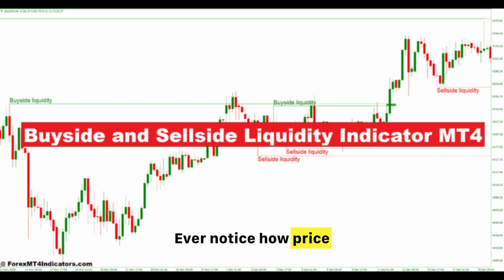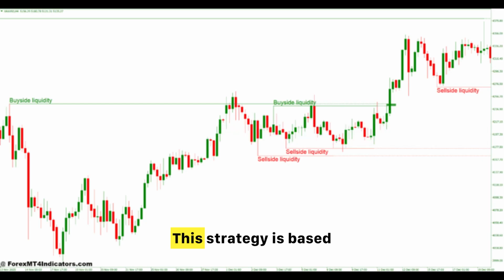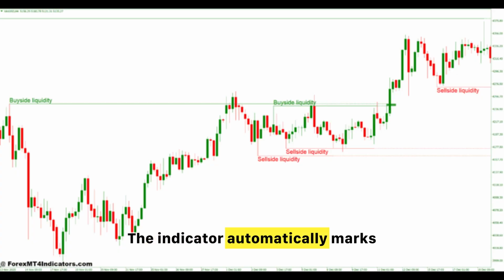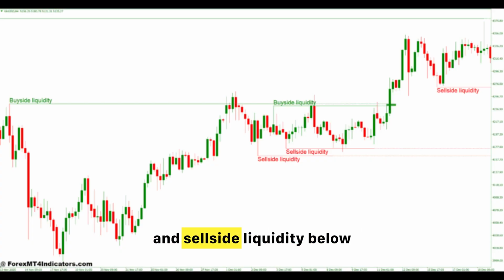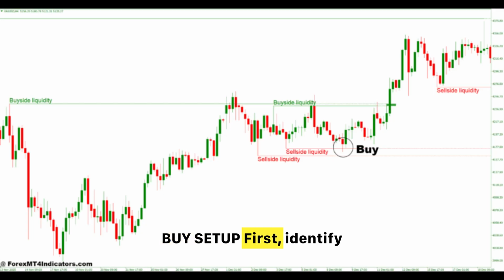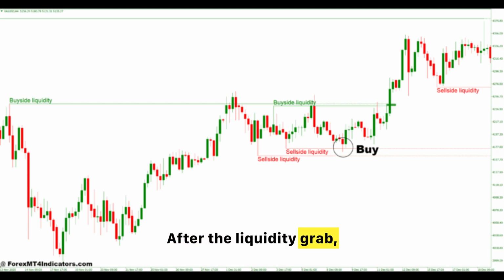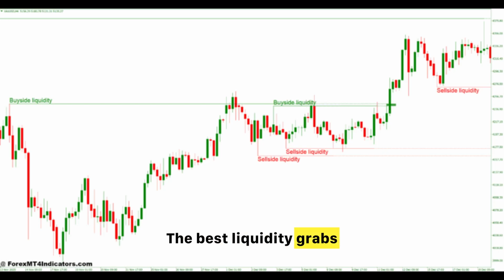Buyside and Sellside Liquidity Indicator MT4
Are you getting trapped by fake breakouts and stop hunts before the market moves in the expected direction? The Buyside and Sellside Liquidity Indicator for MT4 helps you identify where institutional traders are likely targeting liquidity, allowing you to anticipate high-probability market reversals and continuation setups.

In this video, you'll learn how to use the Buyside and Sellside Liquidity Indicator to locate key liquidity zones, identify potential stop hunts, and trade alongside smart money concepts. Combined with market structure and price action, this strategy helps filter false breakouts and improve entry precision.

📈 Buy Rules:

Wait for price to sweep a sellside liquidity zone.
Confirm a bullish rejection and market structure shift.
Enter after a strong bullish confirmation candle.
Place your stop loss below the liquidity sweep low.

📉 Sell Rules:

Wait for price to sweep a buyside liquidity zone.
Confirm a bearish rejection and market structure shift.
Enter after a strong bearish confirmation candle.
Place your stop loss above the liquidity sweep high.

💡 Risk Management Tips:

Risk only 1–2% of your trading account on each position.
Aim for a minimum 1:2 risk-to-reward ratio and wait for confirmation before entering.